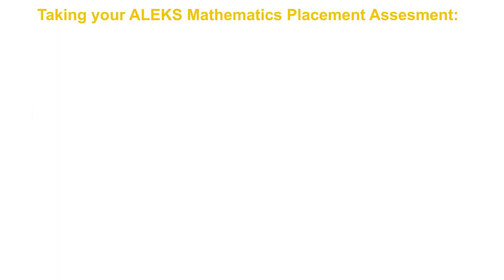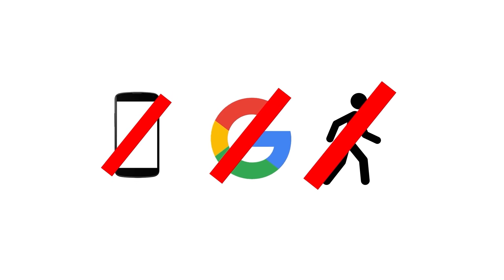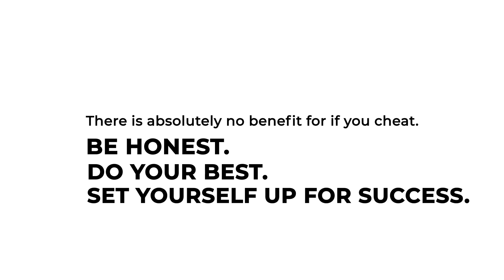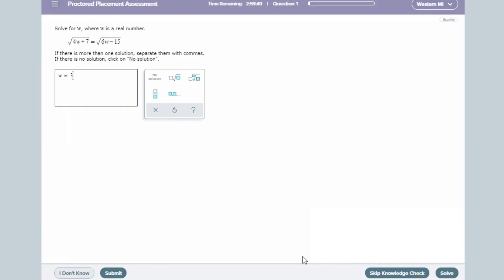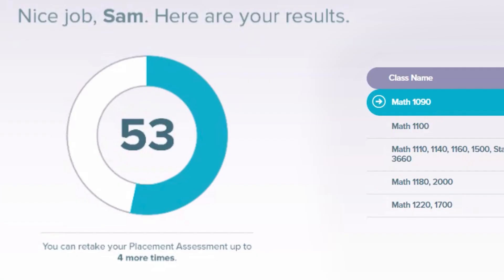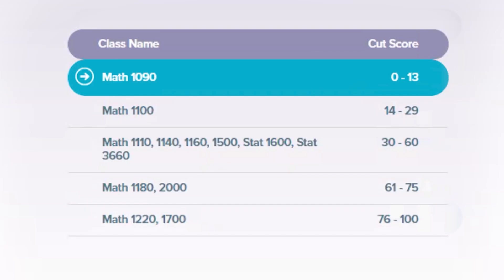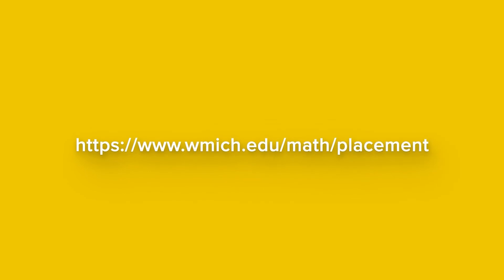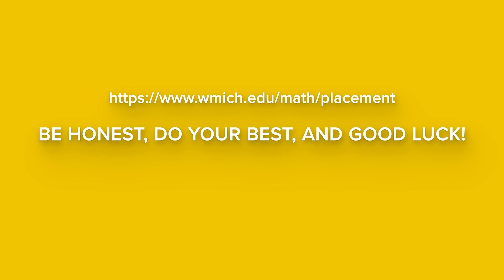ALEKS Placement Assessment Part 3